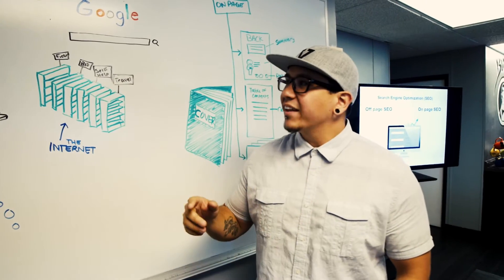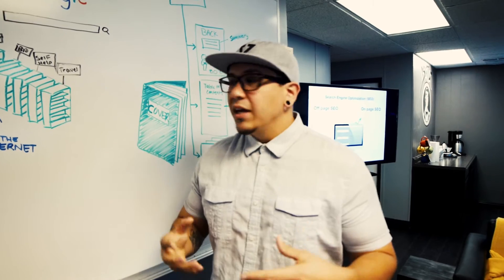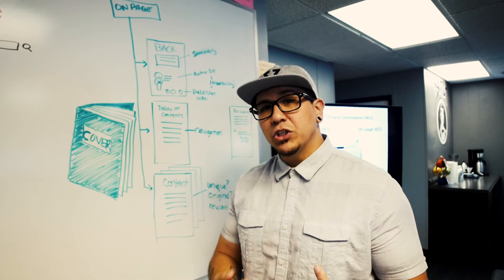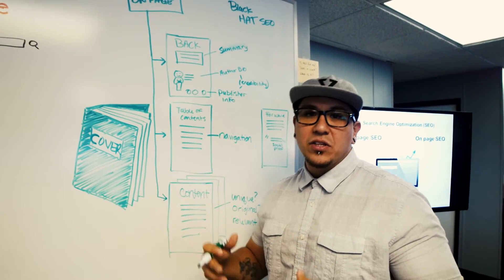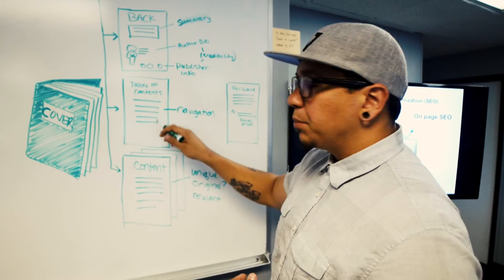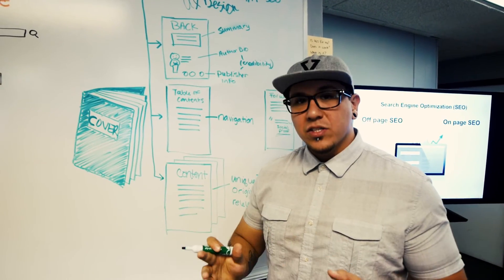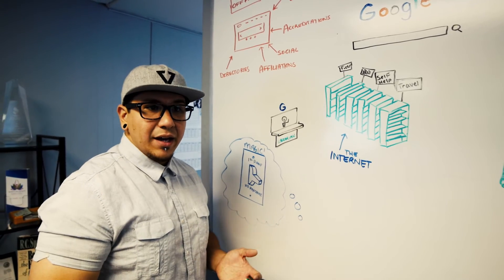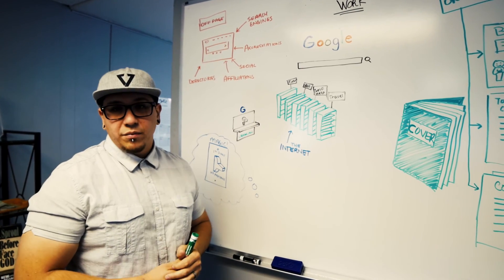How To: Get Found On Google (SEO Basics - HOW SEARCH ENGINES WORK)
How do search engines work?  What is SEO?  How can I increase my website's ranking on Google?

Butler Branding Founder and CEO Sean Tambagahan explains the basics of how search engines work and what you can do to get higher rankings through both on-page SEO and off-page SEO.
We help brands connect with their audience in a digital world through strategy and design.

Our team is a close-knit group of talented individuals who work collaboratively to craft bold designs through a proven process that includes equal parts of strategy and design.

Our goal is to support, enhance and amplify your brand by designing meaningful experiences for your users that are authentic to your brand’s voice and culture.

for more information on how we can help build your next design/marketing project.